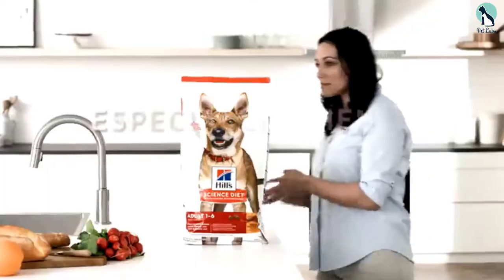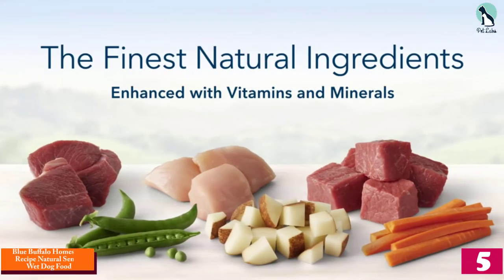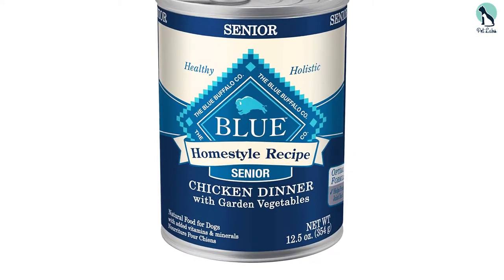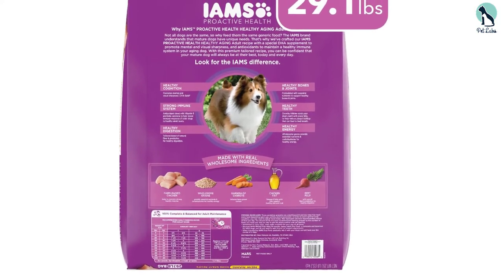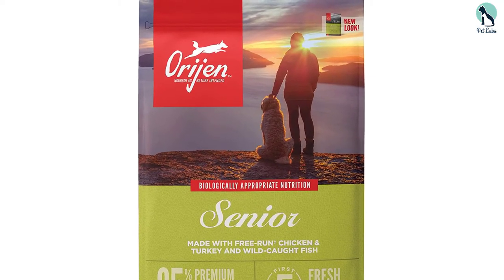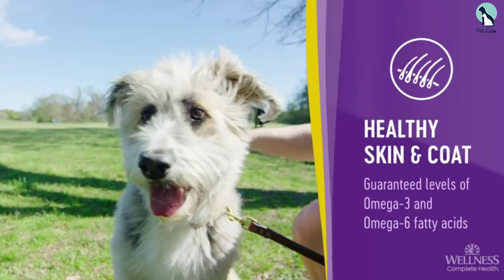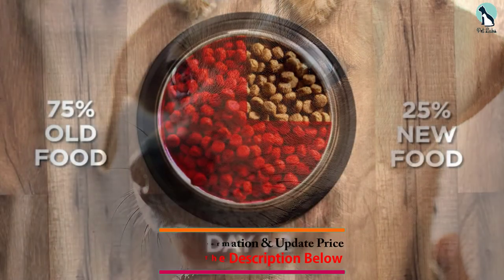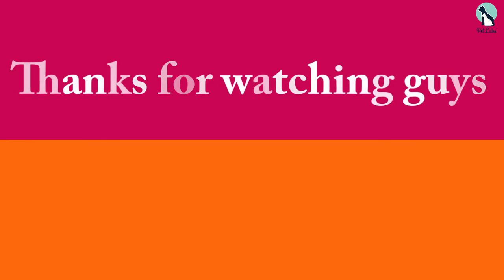✅Top 5 Best Foods for Older Dogs of 2024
▶️ 5.Blue Buffalo Homestyle Recipe Natural Senior Wet Dog Food

▶️ 4. Iams ProActive Health Mature Adult Dry Dog Food

▶️ 3.ORIJEN Senior Dry Dog Food

▶️ 2.Wellness Complete Health Senior Dry Dog Food

▶️ 1. Hill's Diet Science Large Breed Adult 6+ Dry Dog Food